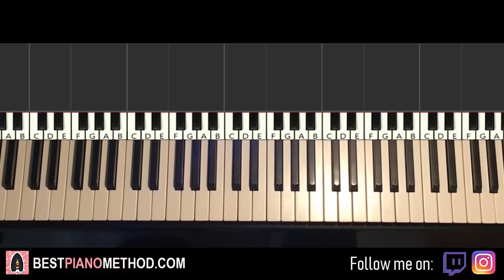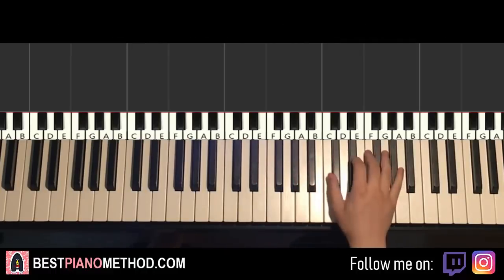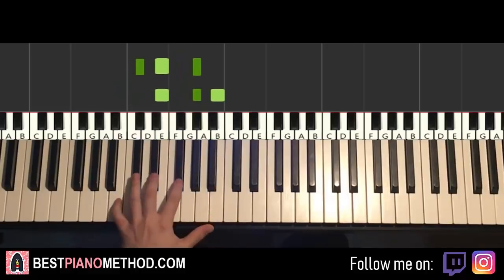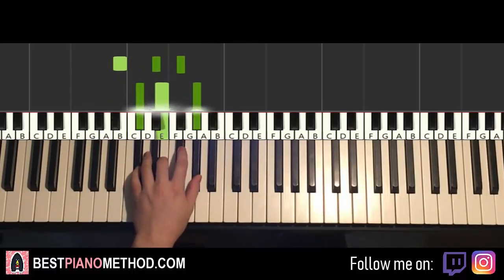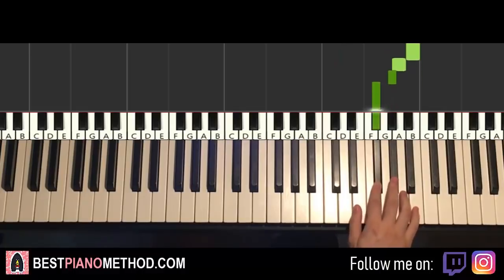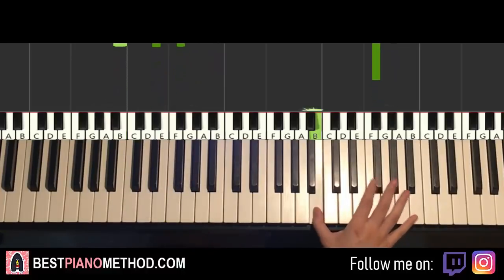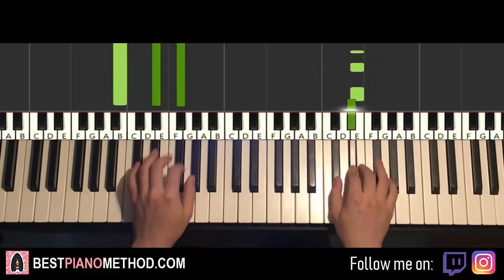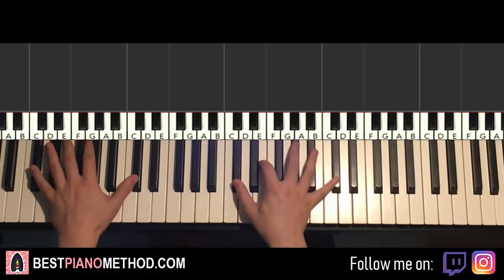Game Of Thrones - Jenny of Oldstones (Podrick's Song) (Piano Tutorial Lesson)